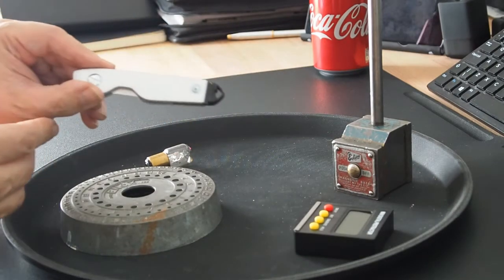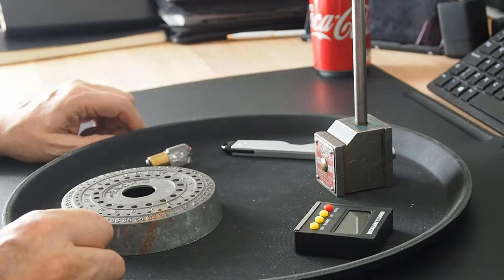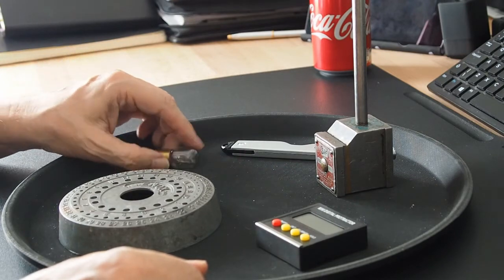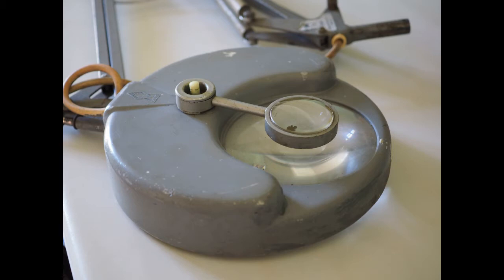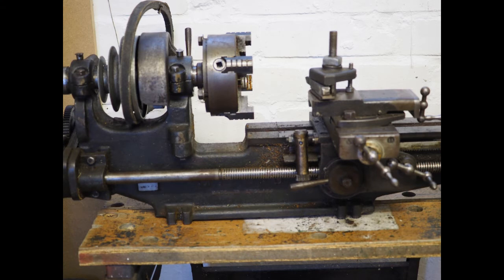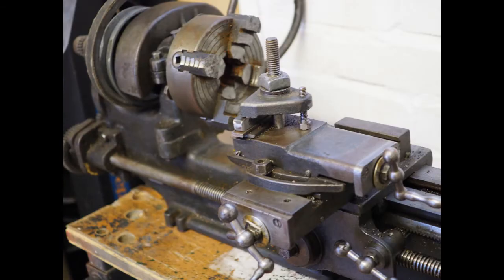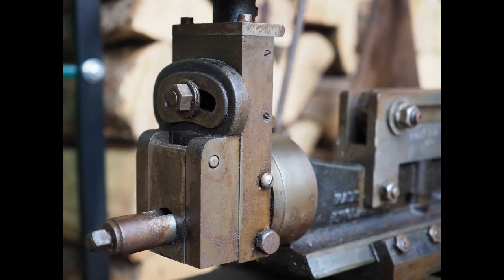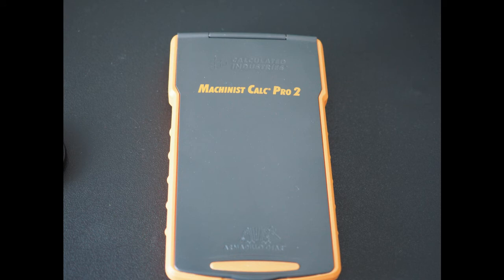Hotchpotch - No 3. The Knackler's Workshop - General Update.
Hotchpotch - No 3. Welcome to The Knackler's Workshop General Update. In today’s episode I talk about the new Adept shaping machine and Myford ML2 lathe that I collected, we look at some new tools purchased (Knife, ellipse magnetic stand, digital spirit level, and Anglepoise lamp).

𝐔𝐒𝐄𝐅𝐔𝐋 𝐋𝐈𝐍𝐊𝐒.

Books.

Consumables.

Hand Tools.

Machine Tools.

𝗦𝗔𝗬 𝗛𝗘𝗟𝗟𝗢.

𝐇𝐀𝐒𝐇𝐓𝐀𝐆𝐒.